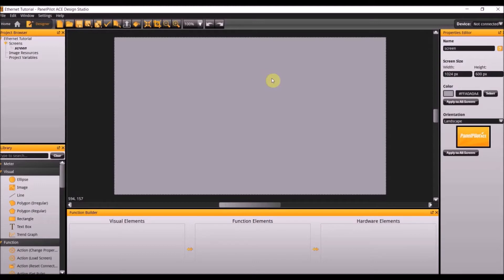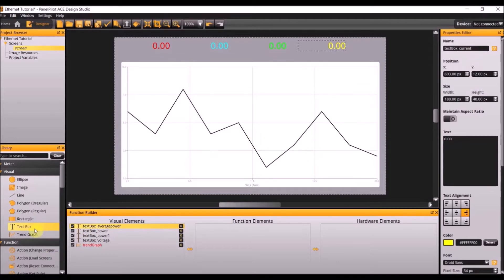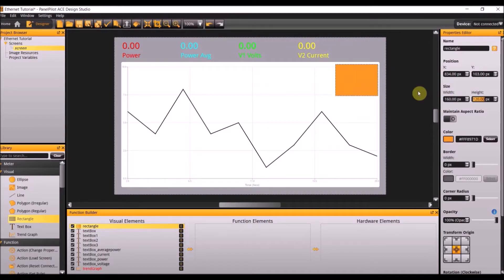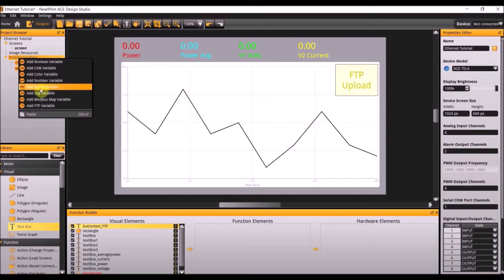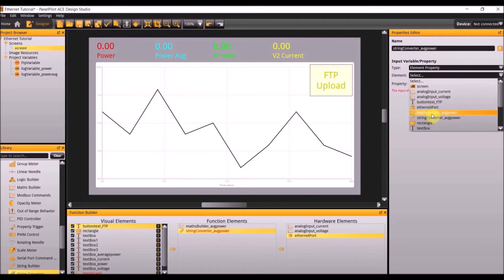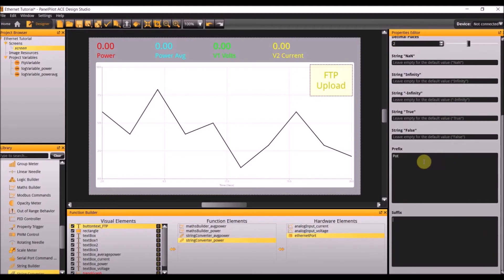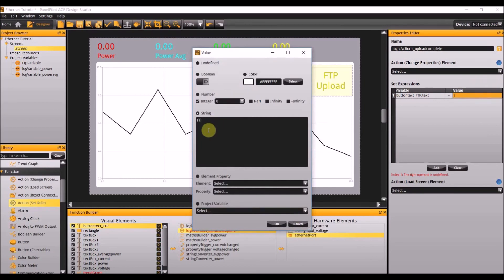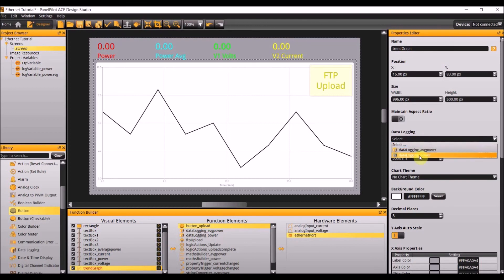PanelPilotACE Tutorial - Ethernet Capabilities